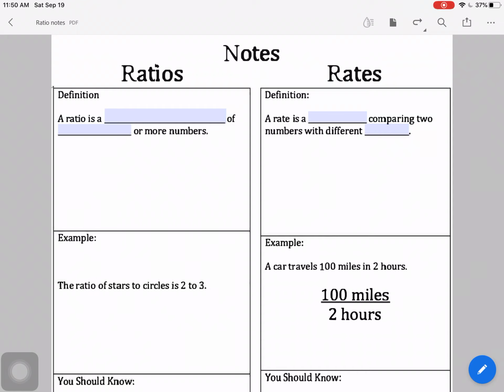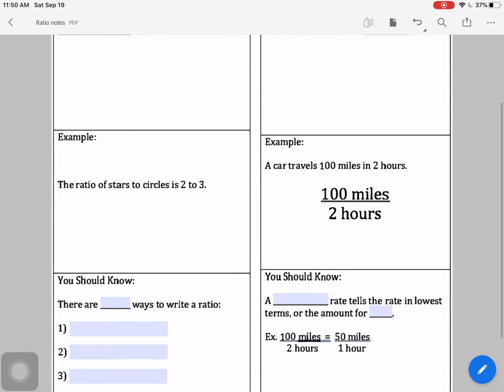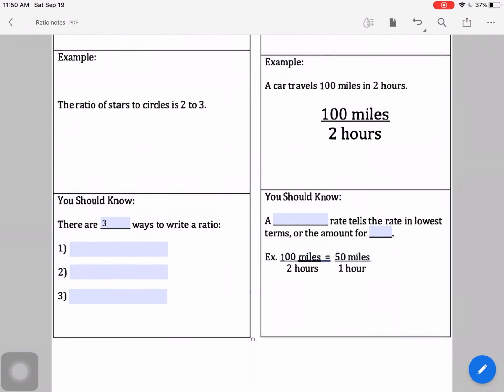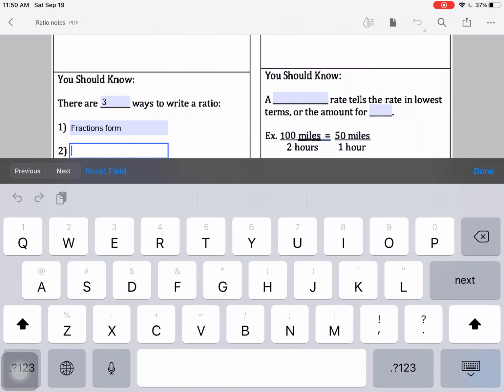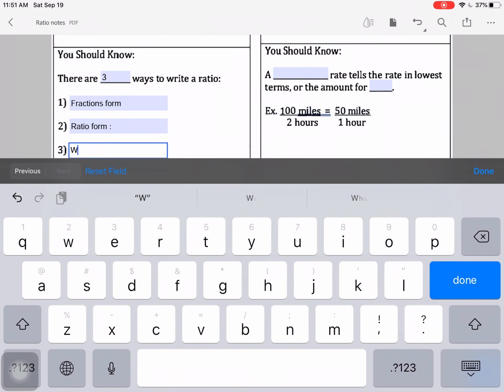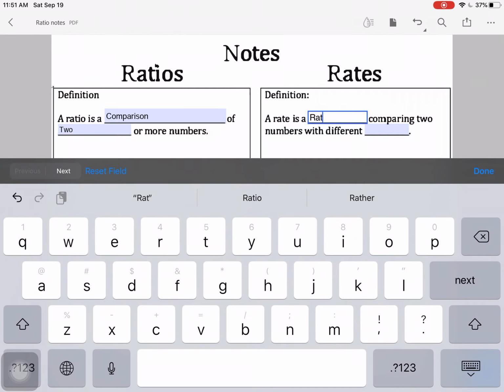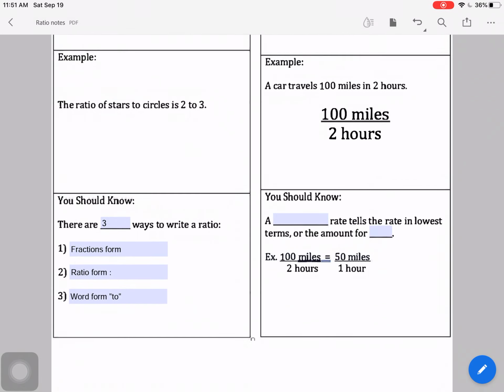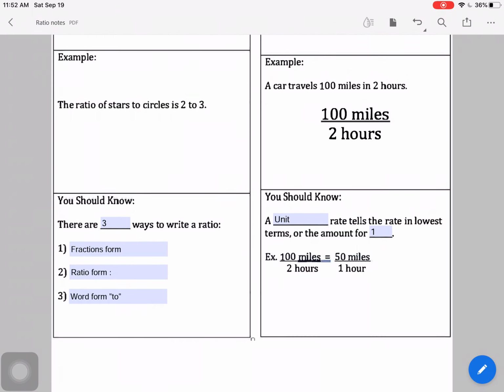Ratios and Rates